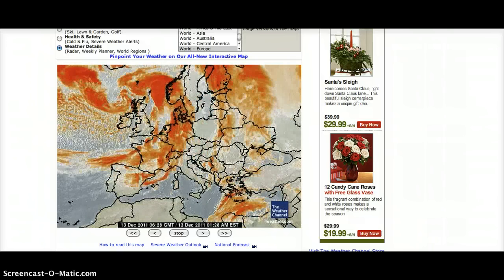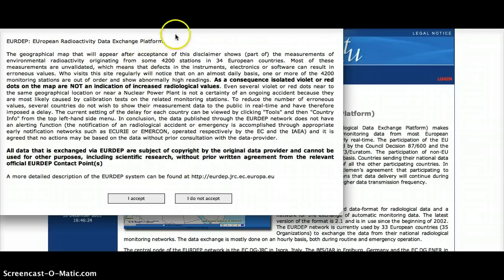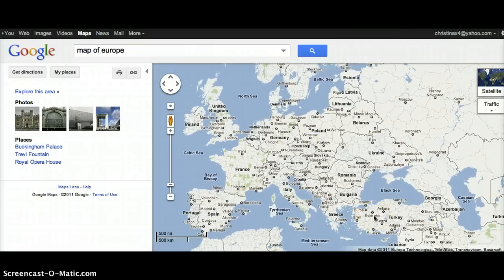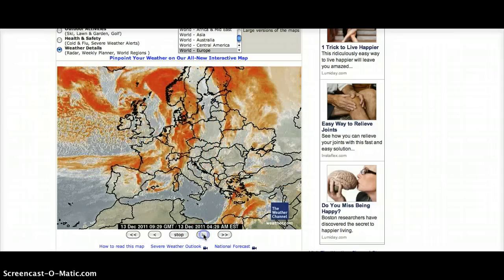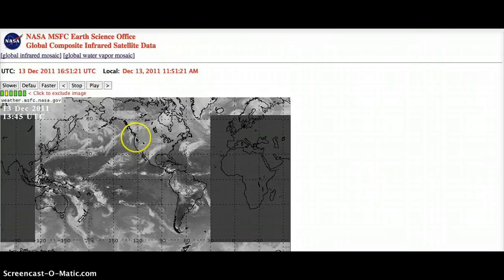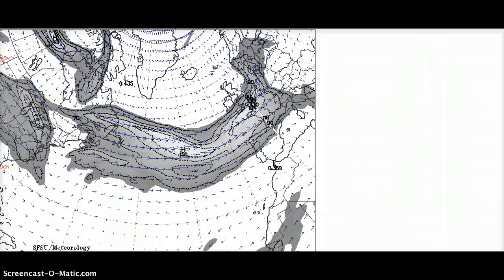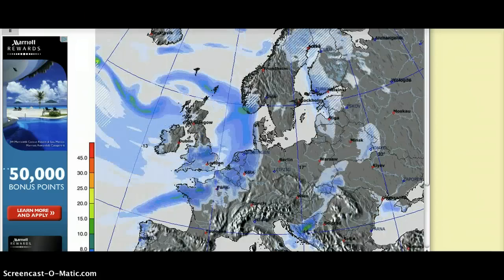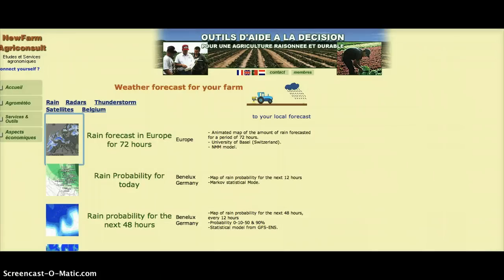EUROPE RADIATION & LINKS FOR FORECASTING/DATA 12.13.2011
European radiation monitoring sites and data for 12.11 thru 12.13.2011.  Recent jet stream and water vapor overview and forecast. Uptick in nosebleed tweets followed by high readings in London rainfall on 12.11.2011. Multiple links to these resources provided here: